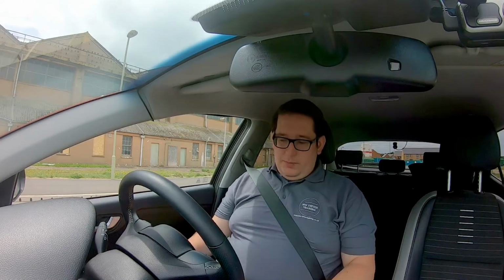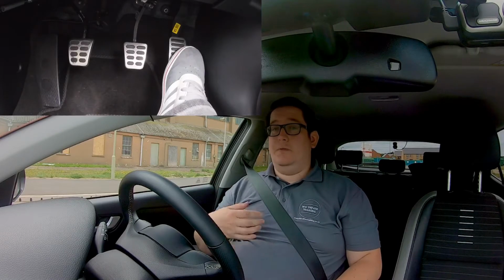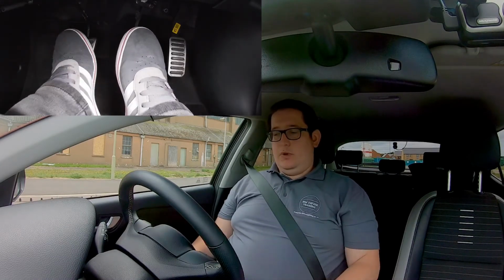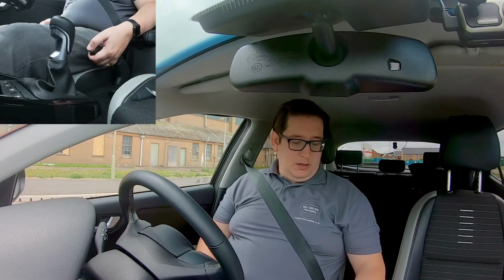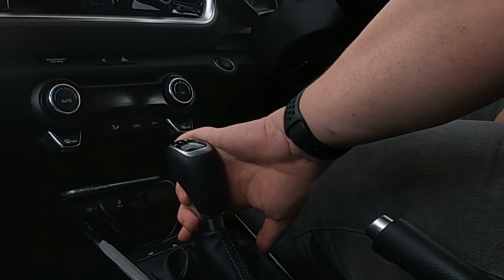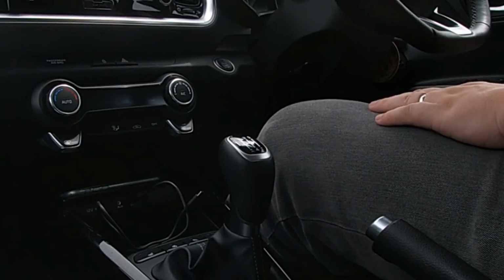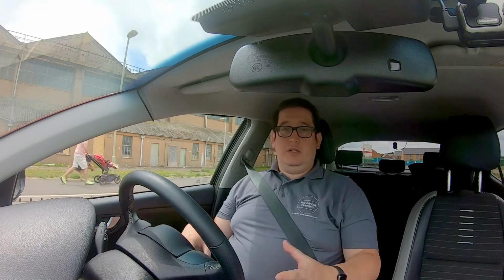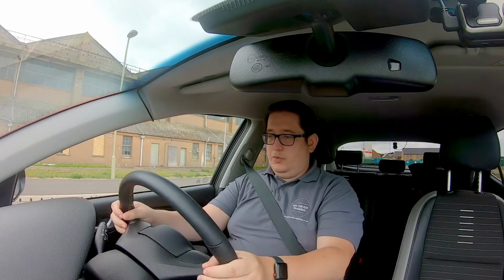Controls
In this video we cover the basic controls of a car to get you a head start and prepared in your first driving lesson.